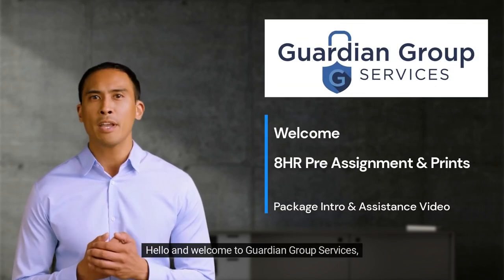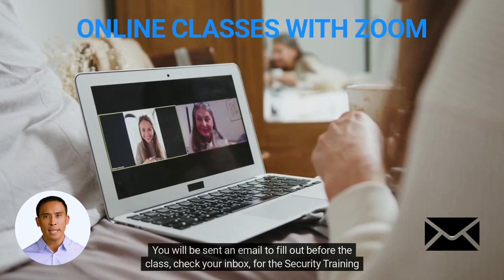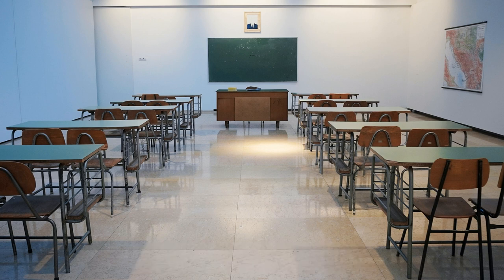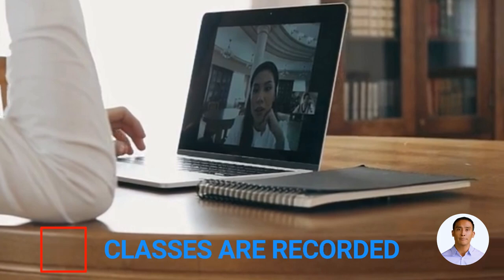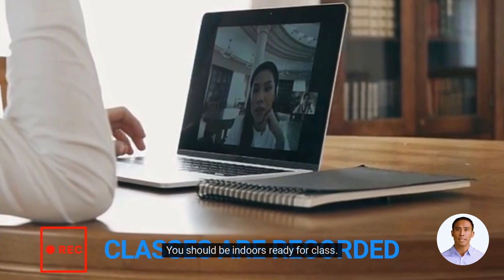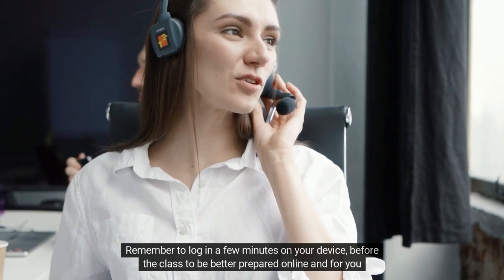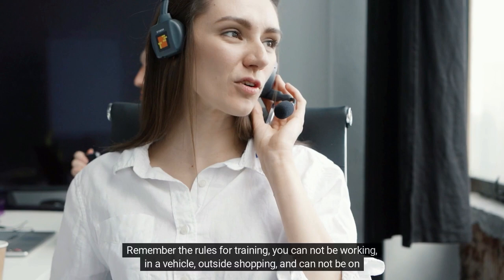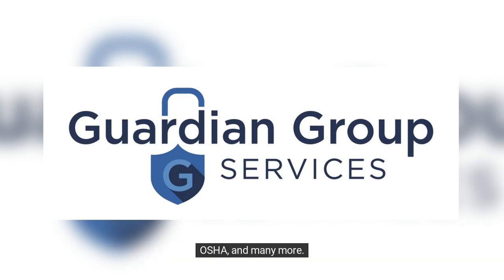Package Video 8HR Pre-Assignment & Fingerprints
Package - 8HR Pre-Assignment & Fingerprints. Course for New Security Officers trying to obtain a guard license in NY State.